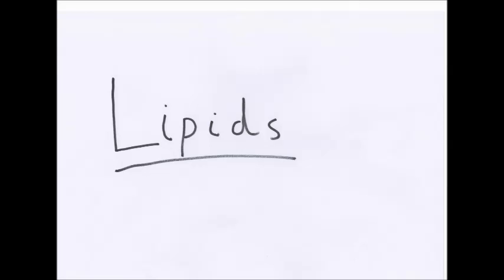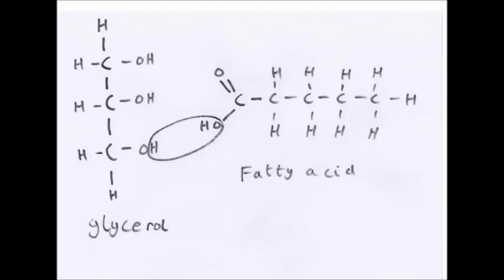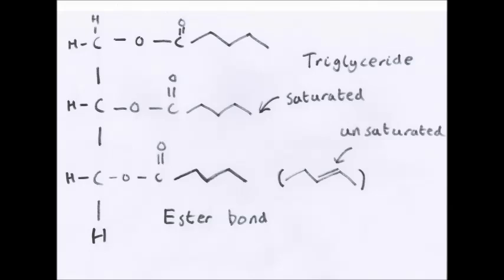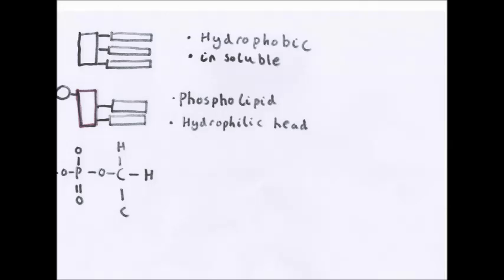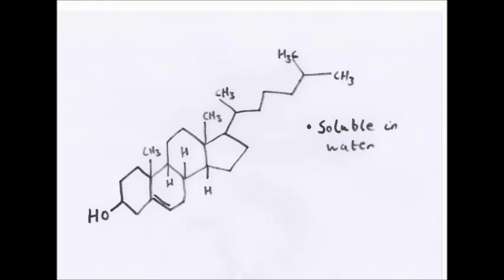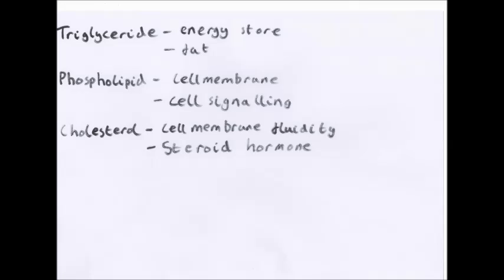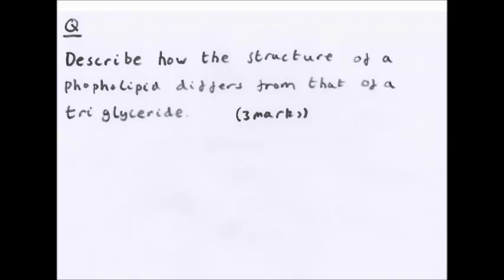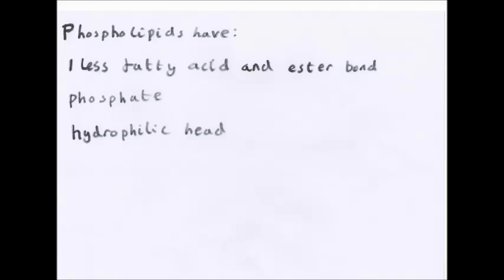Lipids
This is my video about OCR AS Biology F212 on Lipids. Please, like, subscribe or leave comments and feedback and if you want to ask me anything or give me personal feedback email me at As many people are messaging me for questions at the moment in many different areas (many of which I don't really check as much) and because I've had a few people ask for a general place to ask questions I have created a student room thread.